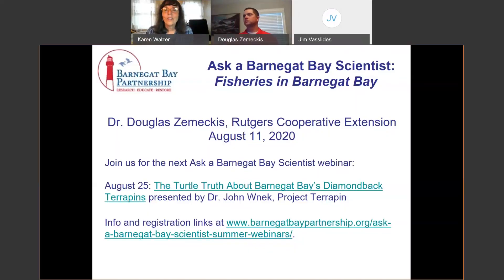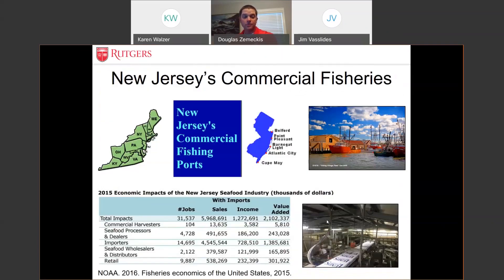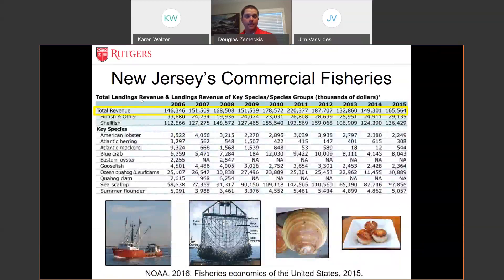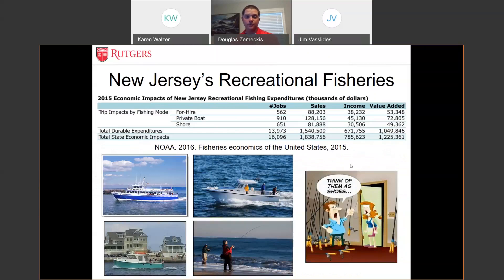Ask a Barnegat Bay Scientist Fisheries in Barnegat Bay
The recreational and commercial fisheries in Barnegat Bay harvest many different finfish and shellfish species, which all have their unique biological characteristics and differing fisheries management plans. Dr. Douglas Zemeckis will provide an overview of the most popular species caught in Barnegat Bay, such as summer flounder, striped bass, bluefish, hard clams, and blue crabs. Dr. Zemeckis works as the Marine Extension Agent for Rutgers Cooperative Extension serving Ocean, Atlantic, and Monmouth Counties with a focus on fisheries, aquaculture, and coastal resource management.